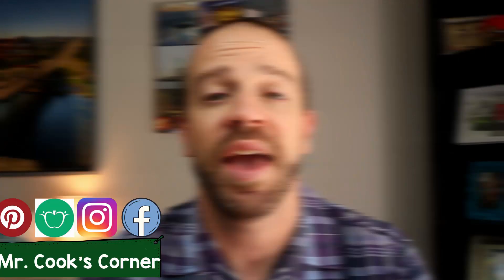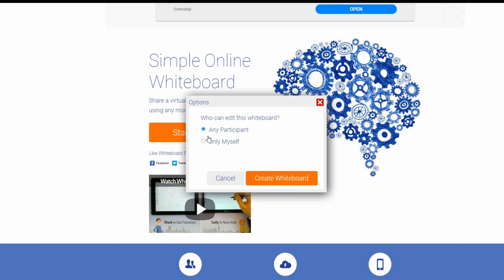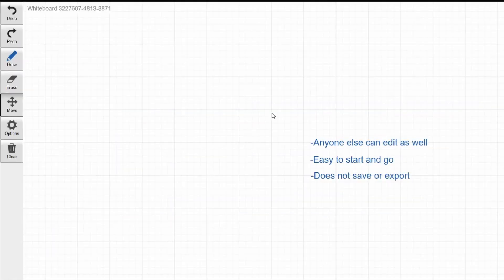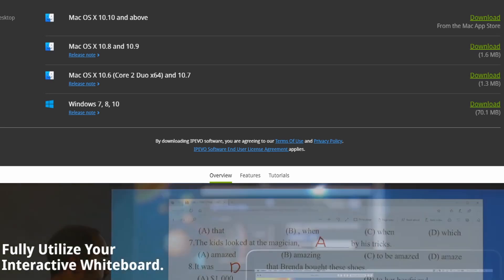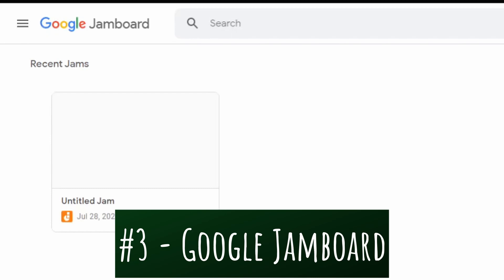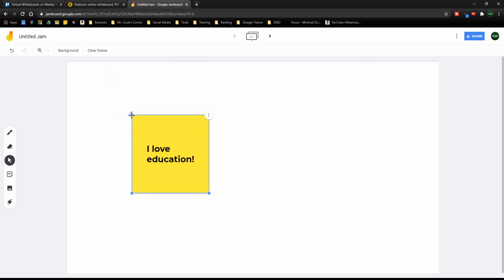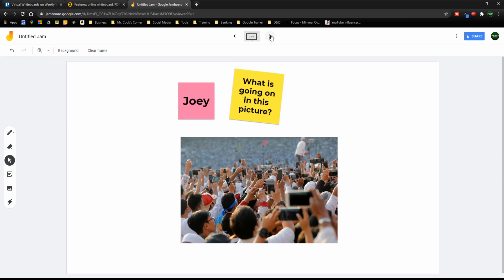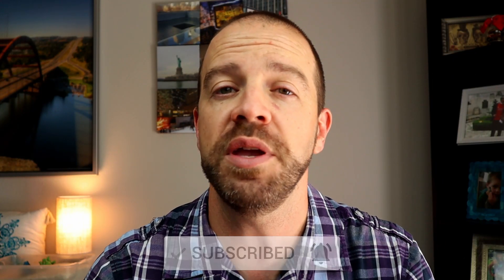The Best Free Virtual Whiteboards for Online Teaching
Let's check out the best free virtual whiteboards for online teaching! Online whiteboards come a dime a dozen, but some cost money, and some aren't that functional. Nevertheless, having a virtual whiteboard app is pretty essential, so let's get you hooked up!

*We did not include any programs that have a pricing plan, even if you can access basic portions of it for free. They get enough exposure through their advertising budget! 💸💰💲*

In this video from Mr. Cook's Corner, we explore the best free online whiteboards for teachers!